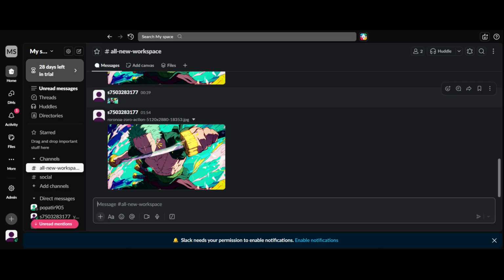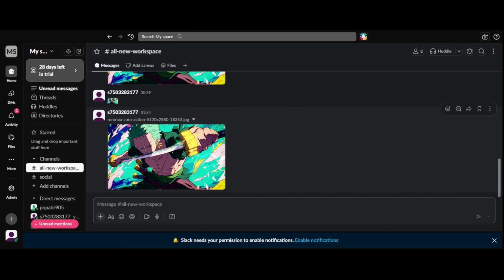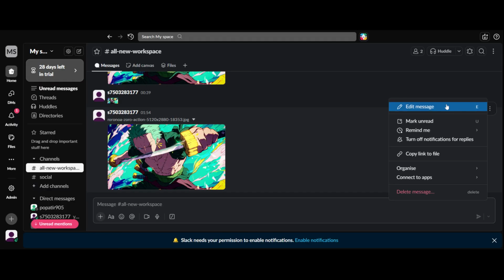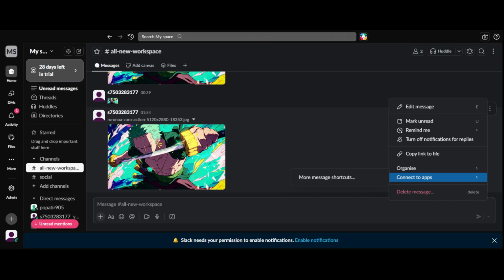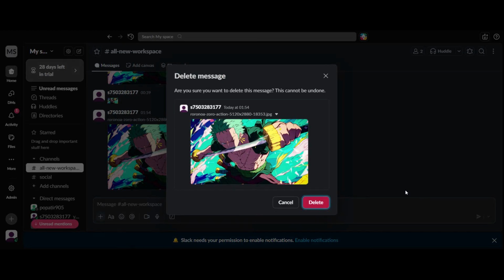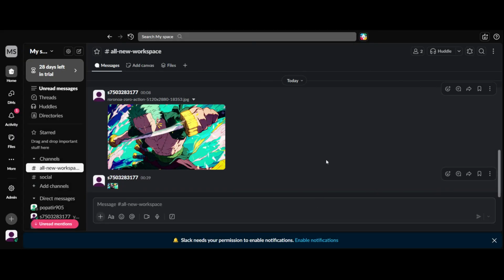How To Delete Messages On Slack (2026 Easy Guide)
Learn how to delete messages on Slack step by step in this simple and beginner-friendly tutorial. This guide shows you exactly where to find the delete option and what to expect after removing a message.

Timestamps:
0:00 Intro and overview
0:33 Open Slack and find your message
1:04 Hover and open more actions
1:35 Click delete message option
2:06 Confirm and delete message